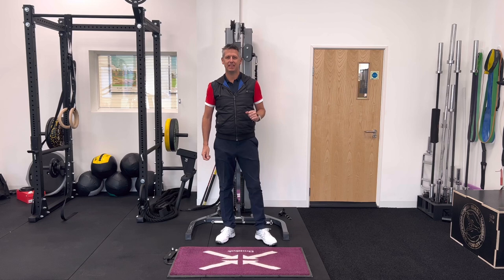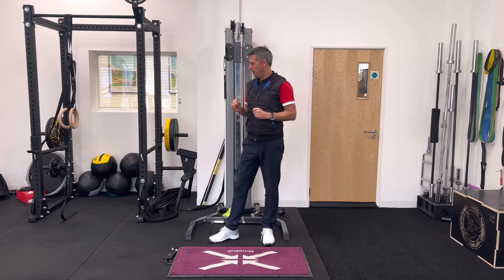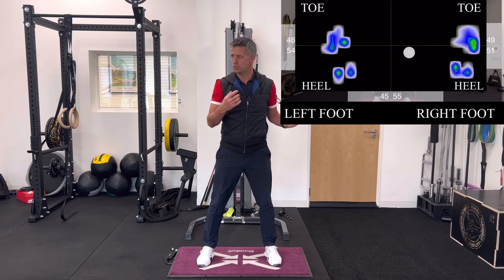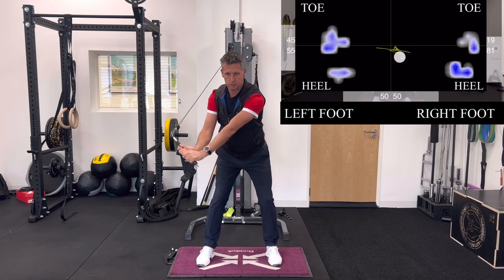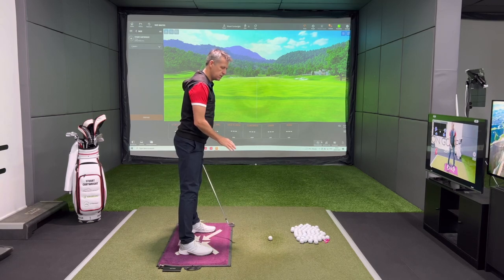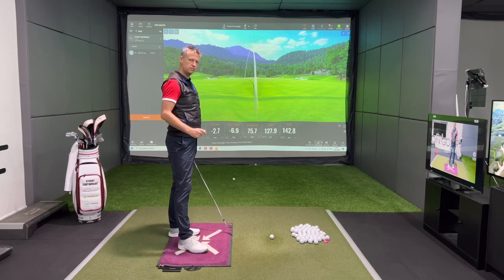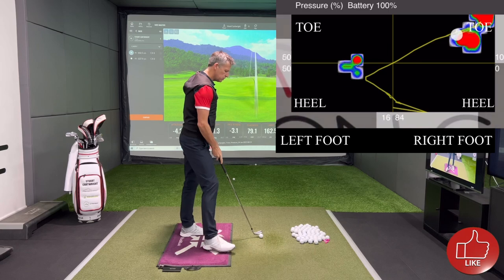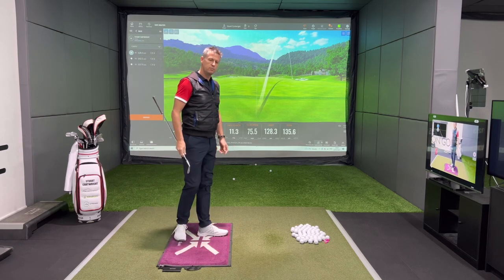You Must PULL THE GOLF CLUB - ThIs Will Increase Club Speed.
In this video I discuss one of the missing links in so many golfers swing, the PULL PHASE in the downswing…